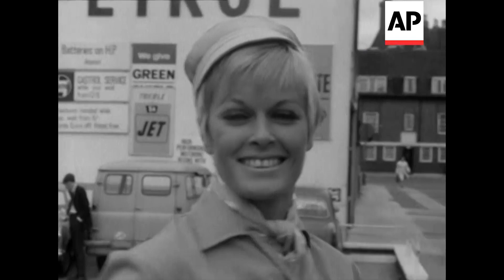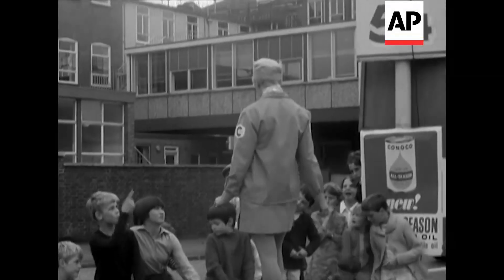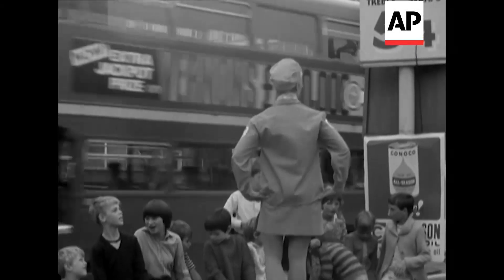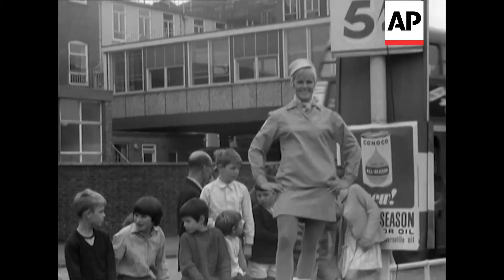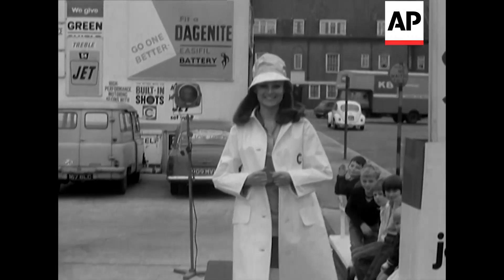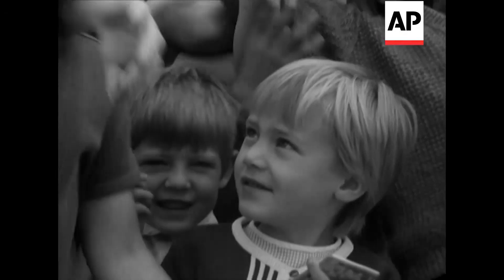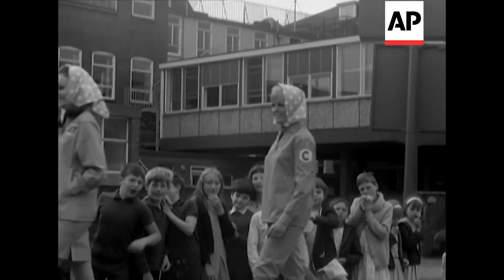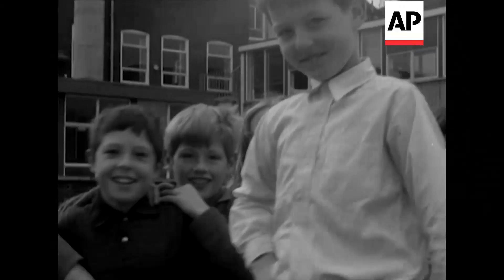Petrol Fashion - 1968 | The Archivist Presents | # 391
Remember the days of petrol pump attendants?  I would have definitely gone to a petrol station where they wore these uniforms!

New uniforms for Petrol pump attendants.

CU pan girl serving petrol, she is wearing rain coat and hat. MS two girls - one wearing raincoat & hat, the other wearing slip-over blouse & skirt. They are with a man wearing forecourt suit. CU pan girl in raincoat & hat serving petrol. CU pan girl in slip-over blouse and skirt modelling on garage forecourt. MS ditto. MS girl in raincoat & hat with leggings modelling on forecourt. CU children watching show. MS models wearing various garments. CU children laughing. Uniforms for Petrol Pump Attendants.

You can license this footage for commercial use through AP Archive. Story number is: BM93850